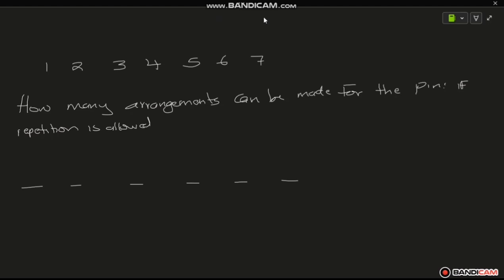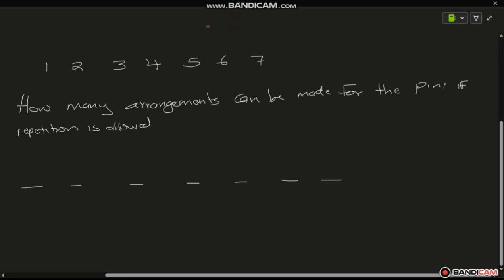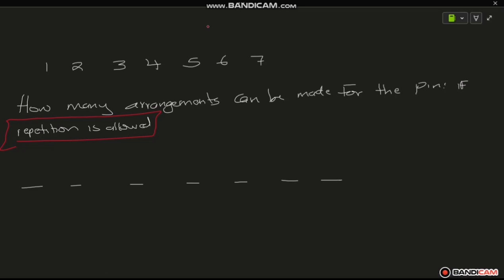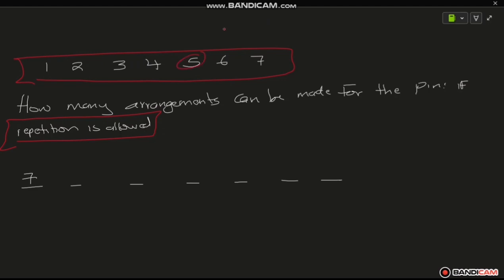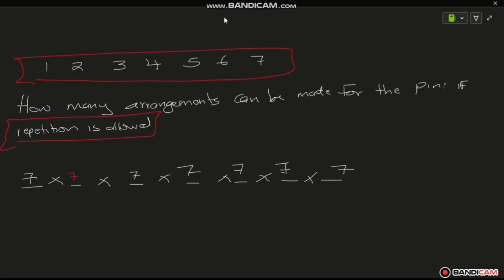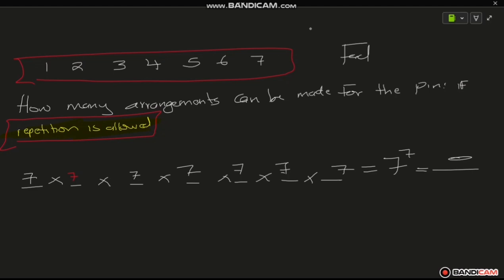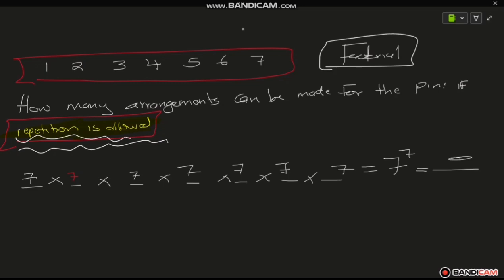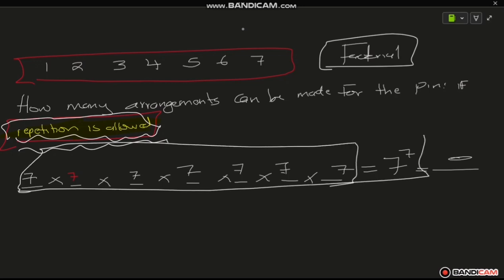COUNTING PRINCIPLE 2